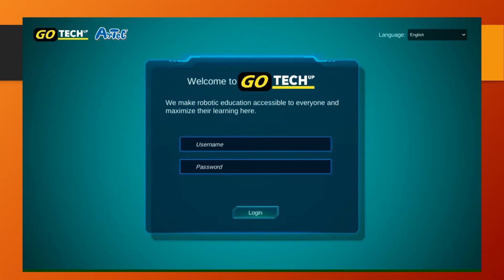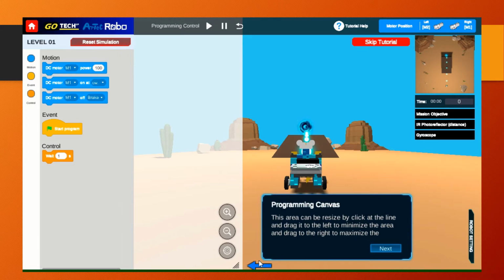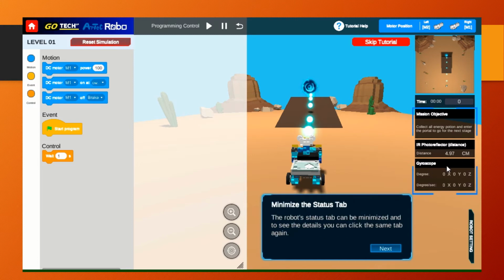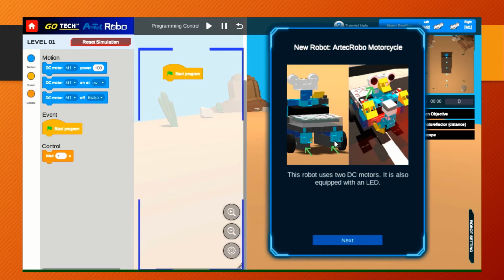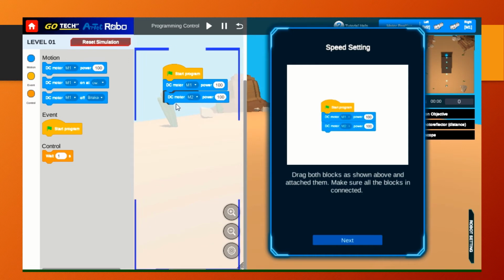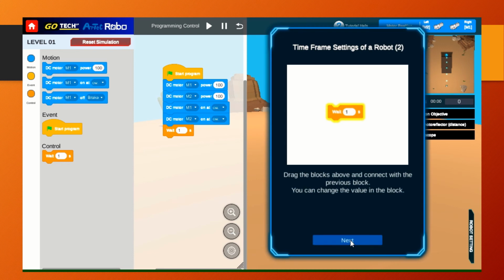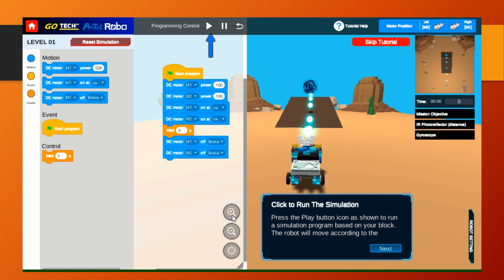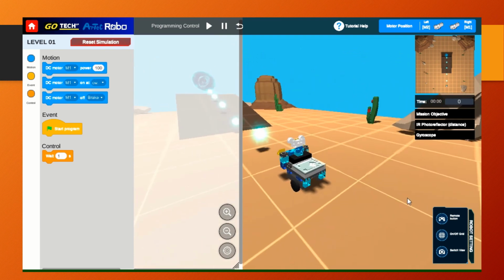GOTECHUP 2.0 - TUTORIAL LEVEL 1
Join our Universal Robotics Challenge this year!!!